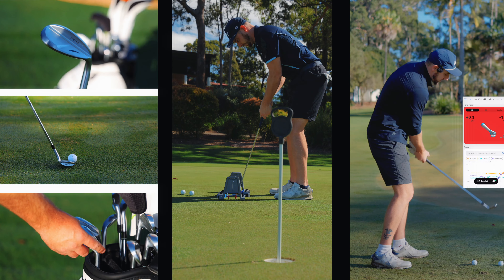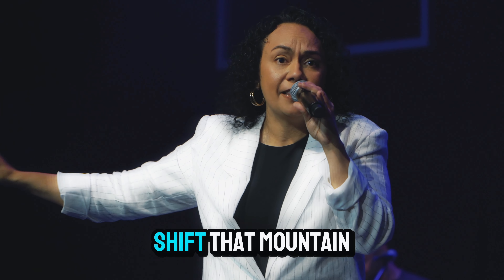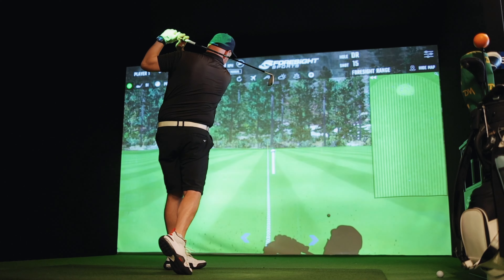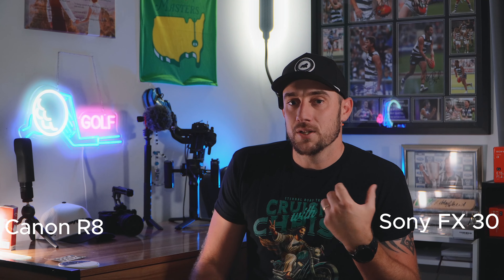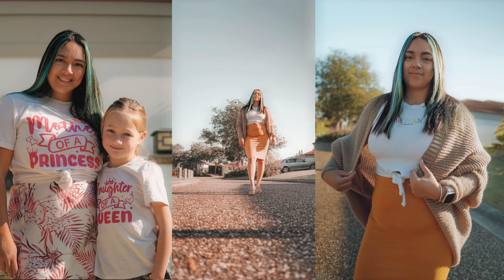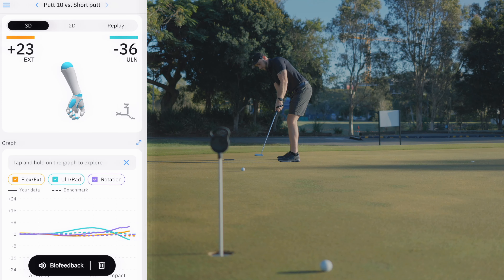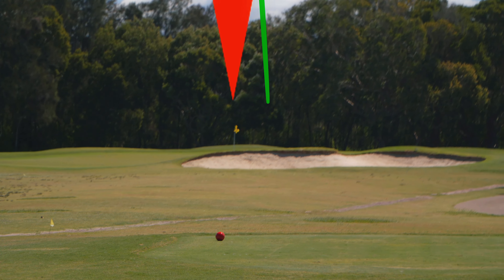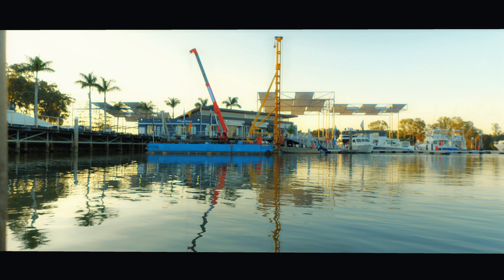Sony FX30 Vs Canon R8 Budget Pro Camera Battle